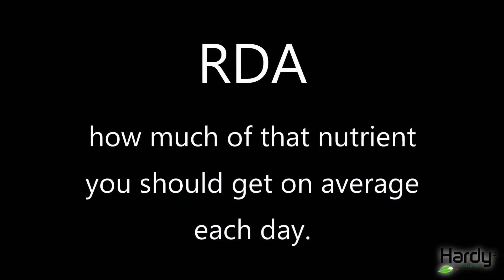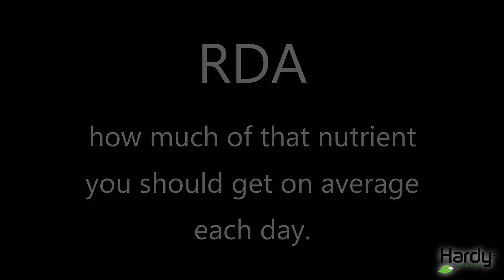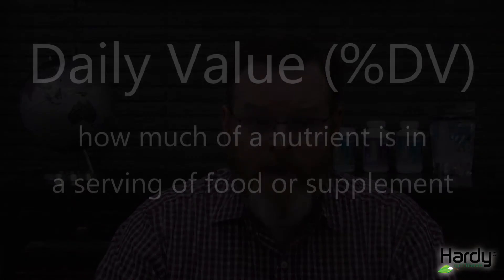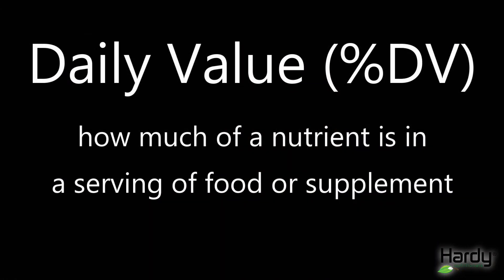The Difference Between RDA and Daily Value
The big question: what's the difference between the RDA and the percent daily value? And what is the DRI?
There are several terms that are used when referring to the percent daily value or nutrient intake amounts. There's one term that's used to describe what you need to get in a day and another term that's used to describe what is present in a serving of a food or a supplement. The two most common terms used for these are the Recommended Daily Allowance (RDA) and the Daily Value (%DV).  These terms, along with Dietary Reference Intakes (DRI) are often used interchangeably and they can be confusing.

"DRI is the general term for a set of reference values used to plan and assess nutrient intakes of healthy people. These values, which vary by age and gender, include:

Recommended Dietary Allowance (RDA): average daily level of intake sufficient to meet the nutrient requirements of nearly all (97%-98%) healthy people.
Adequate Intake (AI): established when evidence is insufficient to develop an RDA and is set at a level assumed to ensure nutritional adequacy.
Tolerable Upper Intake Level (UL): maximum daily intake unlikely to cause adverse health effects." [1]
The RDA is the recommended daily intake of a given nutrient for the average healthy person. This tells you how much of a nutrient you absolutely need to consume on average every day. The RDAs are developed by the Food and Nutrition Board at the Institute of Medicine which are part of the National Academies of Science. They vary by age whether you are male or female or pregnant or breastfeeding.

The %DV (daily values) are used in food and supplement labels established by the US Food and Drug Administration, the FDA.  The daily value is not a recommended intake but it simply suggests how much of a nutrient is in a single serving of a food or supplement, no matter the age or life stage of the person.

While daily values may sometimes match the RDA, they can exceed the RDA, or they can be lower than the RDA. The real purpose behind the daily value is to help individuals compare one product to another product. For example, if one product label says that this has 20% the daily value for calcium and another one has 100% the value for calcium, you know the one with the higher level will have more calcium.

Now just as a reminder, when we talk about the Dietary Reference Intakes or specifically the RDA, that is the average daily intake that is determined to be sufficient to meet the nutrient needs for nearly all individuals in a specific life stage or gender group. Keep in mind, the RDA is a minimum for average people.

On the other end of consumption, we have the UL or the tolerable upper level, which is not defined as a maximum, but as the highest level of daily nutrient intake that's likely to pose no risk of an adverse health event. Between the RDA and the UL is a lot of room for higher levels of nutrient consumption, still within safe levels, higher than the minimum, below the maximum. If we average all the recommended levels of vitamins for the age groups and the gender stages, we get a value between the RDA and the UL of 2271%, which means that you can consume 22.7 times the RDA on average before you even get to the UL (upper limit). For minerals, it's 870% on average so it means you can consume 8.7 times the RDA before you get to the UL for minerals.